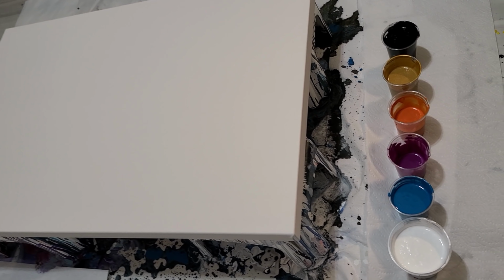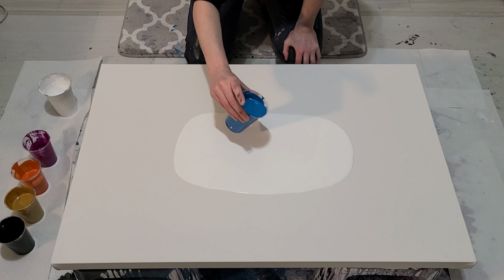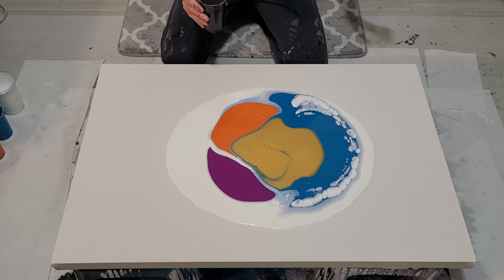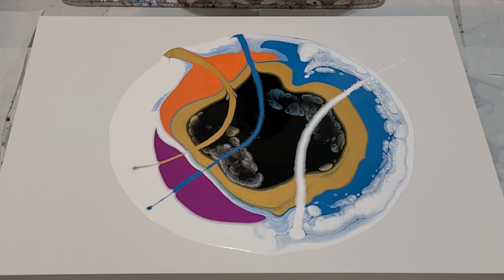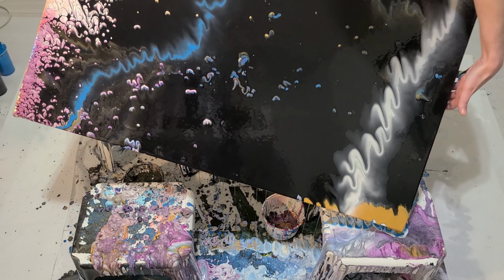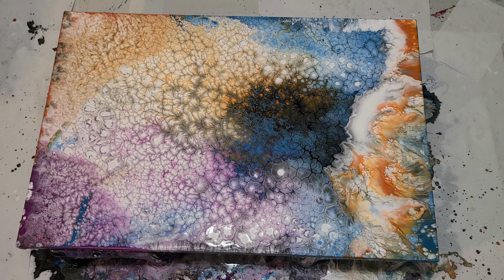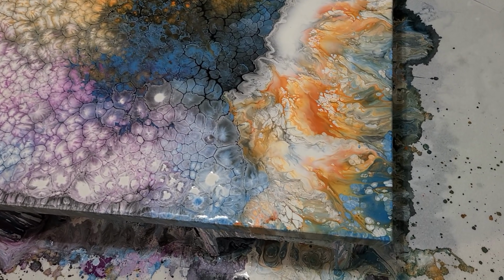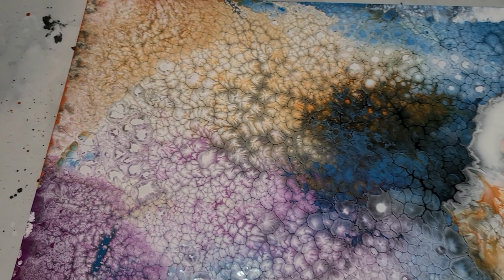She Strikes Again! 😍 Best EVER Puddle Pour (36x24)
In this video I'm creating 1 of 4 paintings for a new dental office in Miami.

Hope your eyeballs enjoy!

Products used:
- 36"x24" Appolon canvas from DeSerre
- Crazy white : DecoArt Satin enamels in white, Artist Loft flow acrylic in white. Eyeballed (more Artist Loft than Satin Enamels)
- Black : Artisit Loft flow acrylic + tiny bit of DecoArt Satin enamels black
- Colors: DecoArt Americana mixes for the blue, orange, magenta and splendid gold
- Liquitex pouring medium (a tad, about 1 or 2 tbs) in all my paints